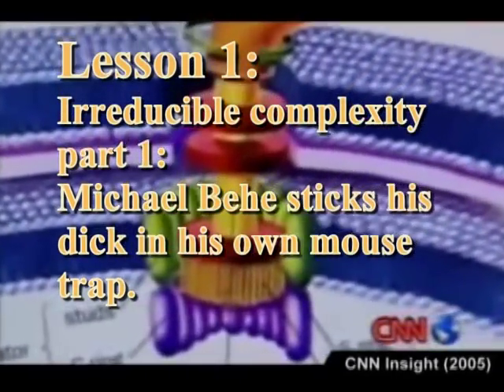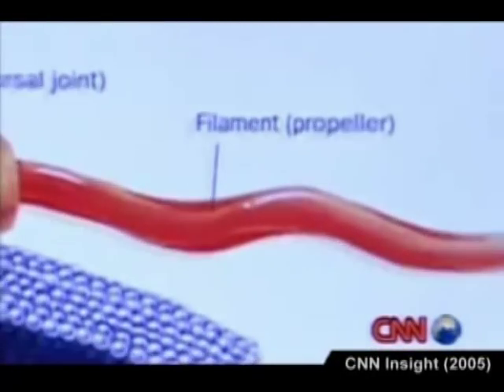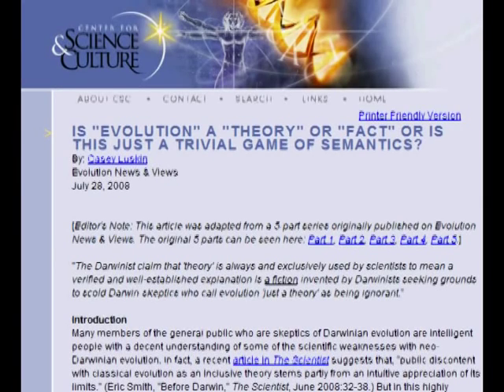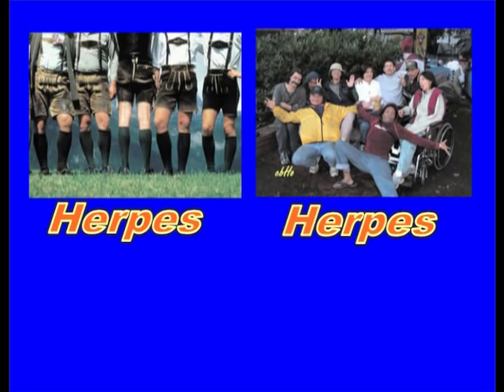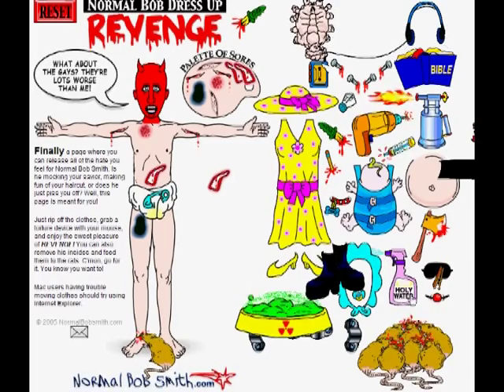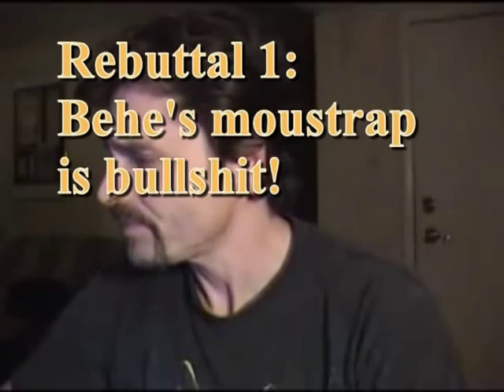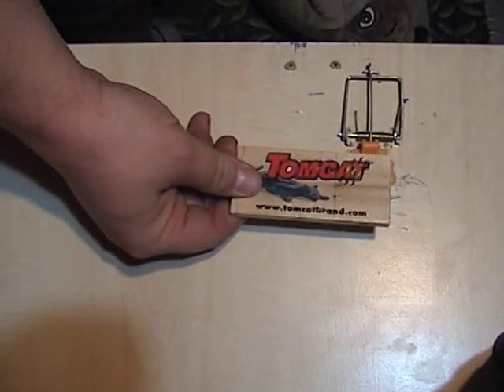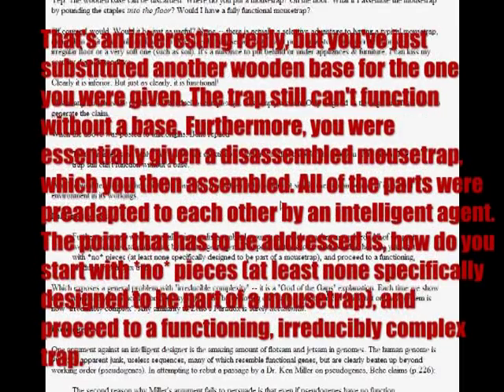How to Pwn a YEC Irreducible Complexity Part 1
This is the first installment of pwning irreducible complexity. In this video the team of experts at the JaguarJ0nes channel document how Behe unwittingly introduces his organ of copulation and urinary excretion into his own mouse trap and pwnership of the YEC is taken with the greatest of expedience.